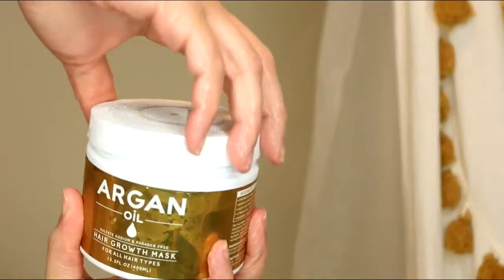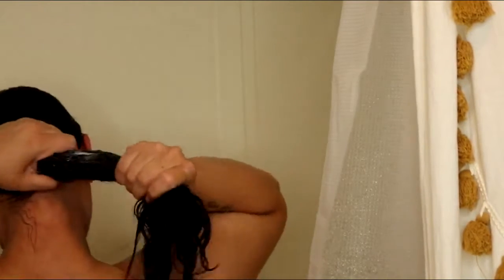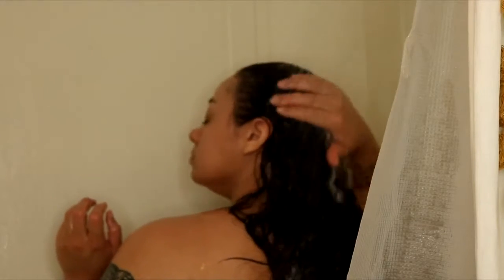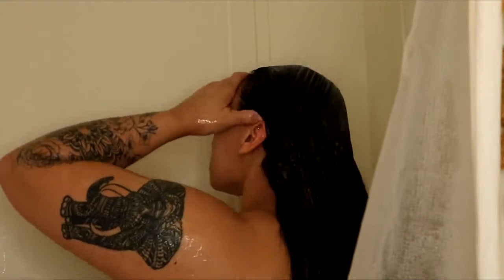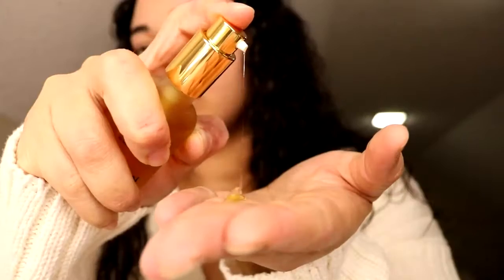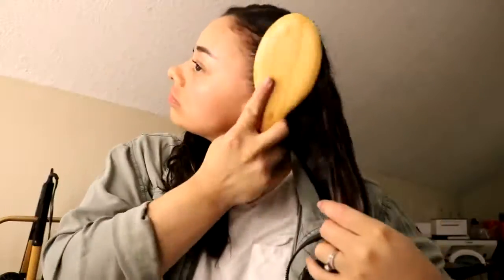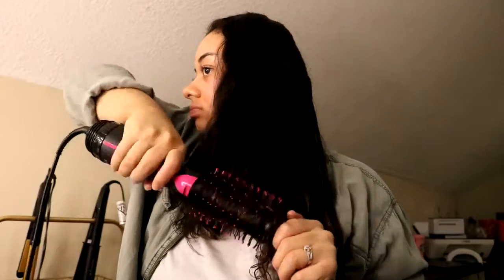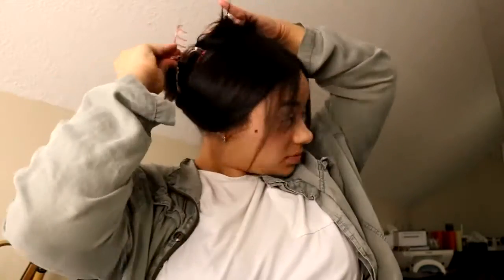Hair Growth With Argan Oil Complete Bundle